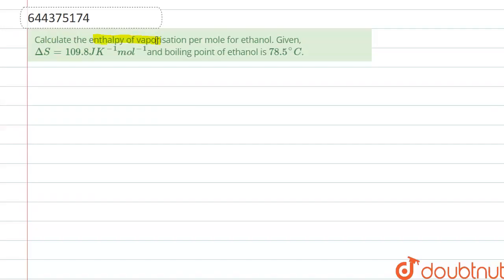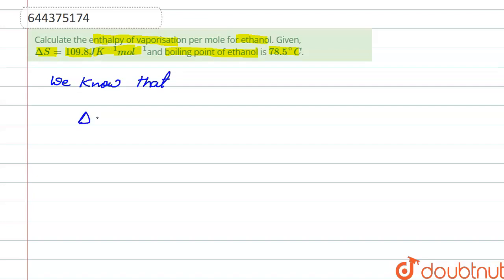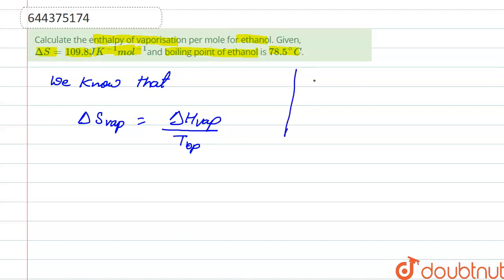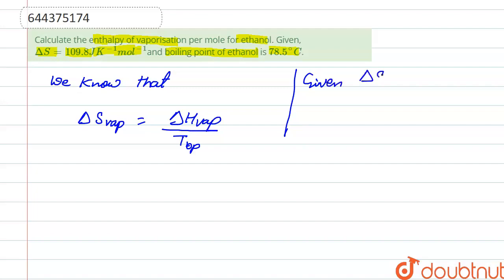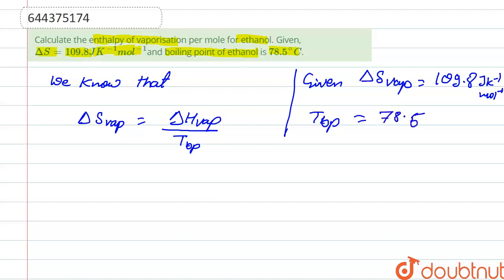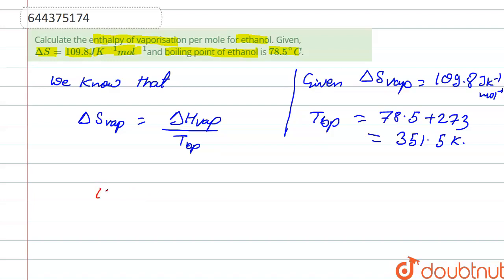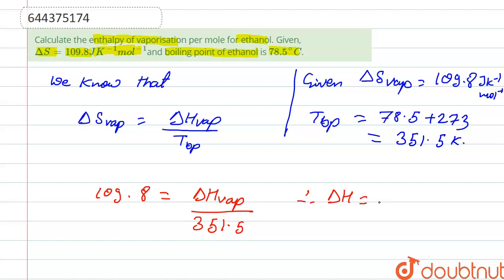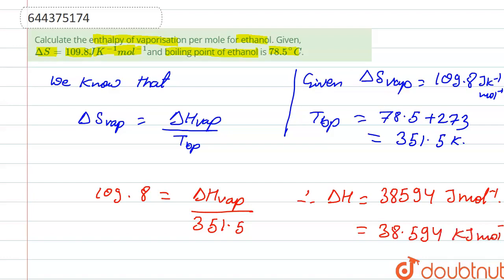Calculate the enthalpy of vaporisation per mole for ethanol. Given, ΔS=109.8JK^(−1)mol^(−1)and b...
Calculate the enthalpy of vaporisation per mole for ethanol. Given, ΔS=109.8JK^(−1)mol^(−1)and boiling point of ethanol is 78.5^(@)C.\n
Class: 12
Subject: CHEMISTRY
Chapter: THERMODYNAMICS
Board:IIT JEE

👉 Have Any Query? Ask Us.